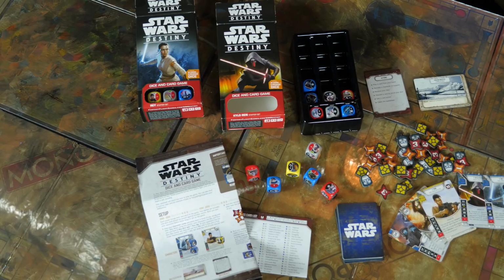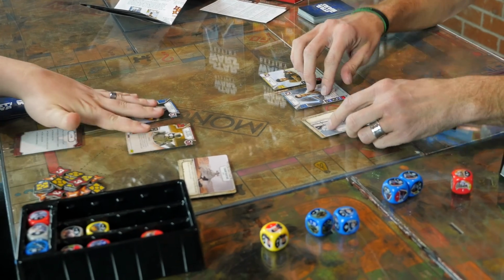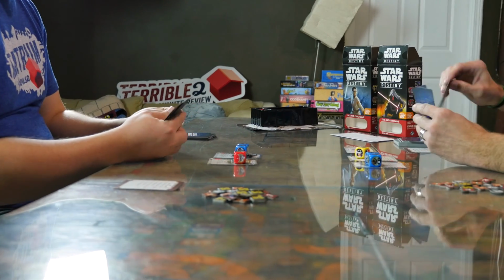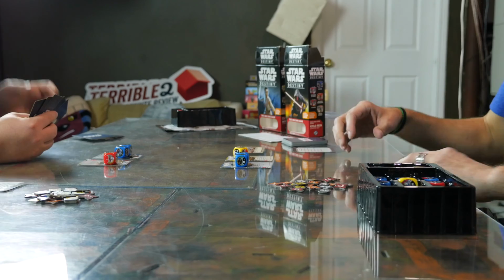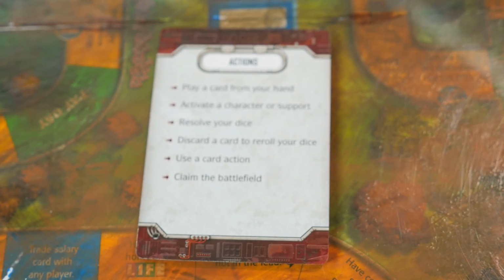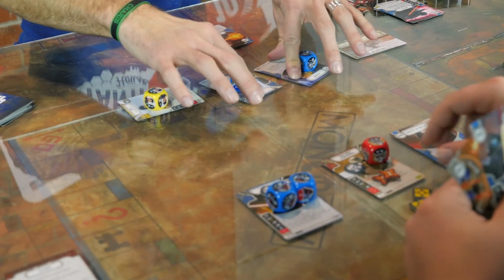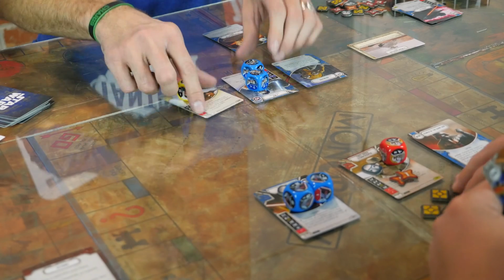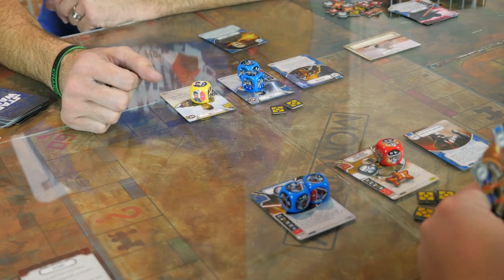Star Wars Destiny Terrible 2-Minute Review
Star Wars Destiny is a collectable card and dice game from Fantasy Flight Games. It features characters from the new Star Wars movies and pits them against each other in a battle to the death (or to the end of your deck). The cards feature weapons, vehicles and other characters from the universe. It's incredibly easy to learn to play, and the dice add a nice random but still strategic element to the game. Star Wars Destiny has the potential to grow into something epic if the right cards are added to the game!